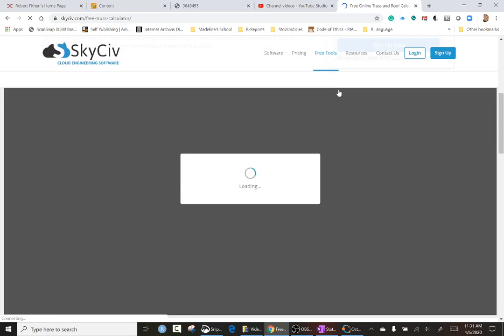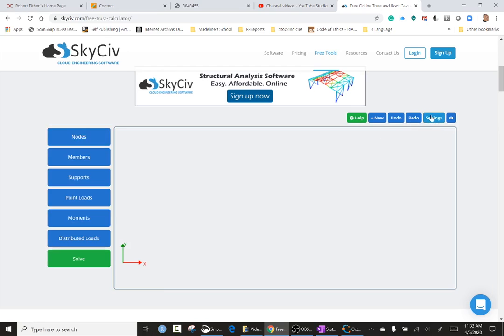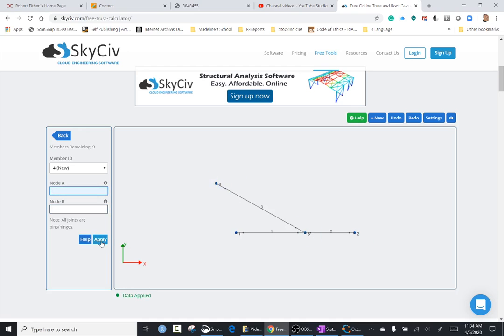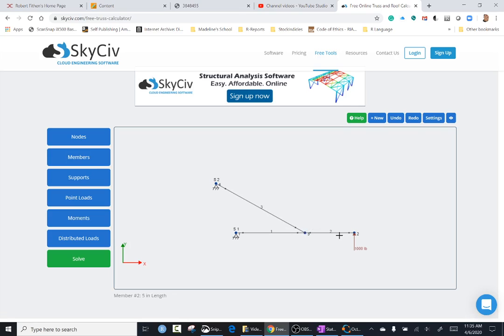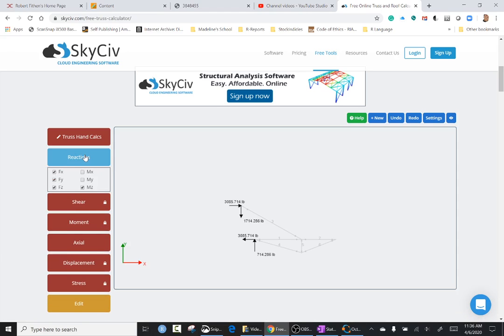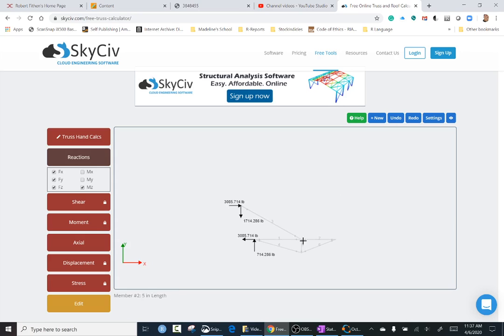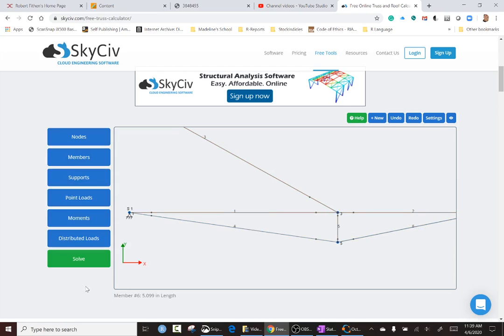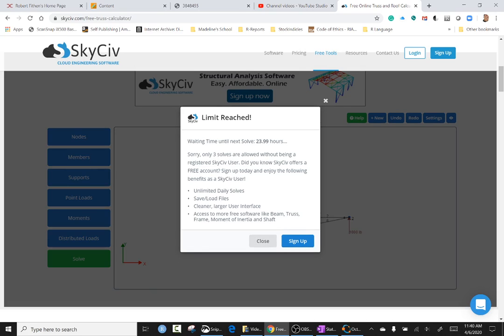Test 2 Problem 2 WorkAround???